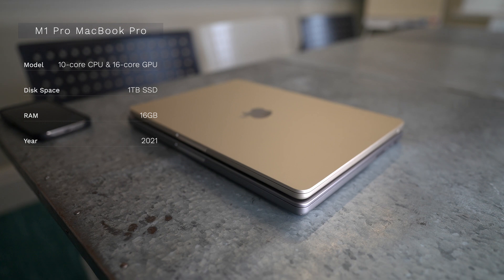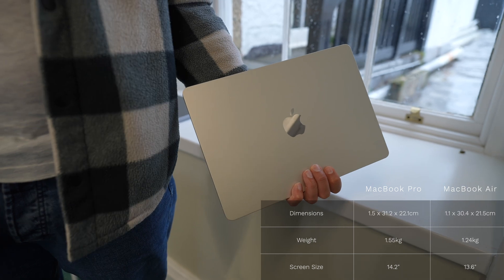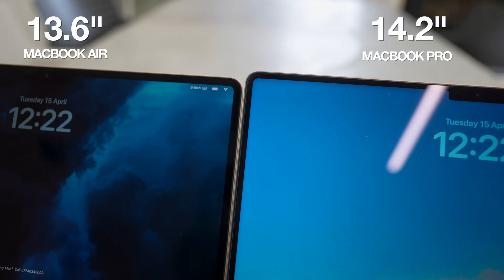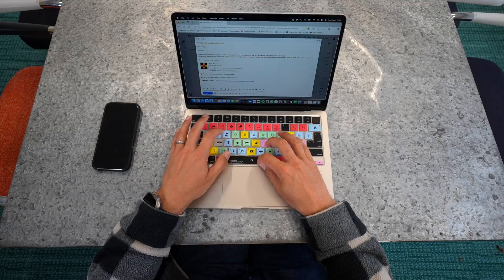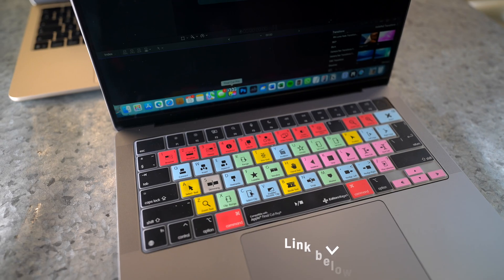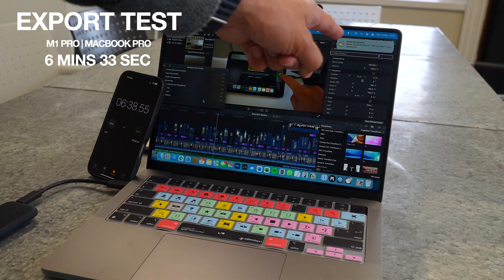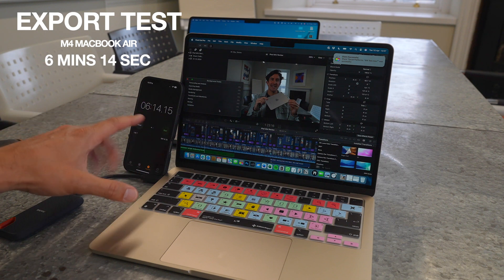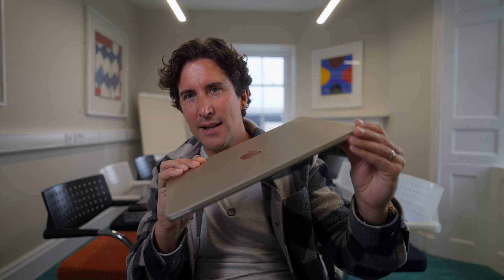MacBook M4 Air vs M1 Pro for Video Editing — SHOCKING Results!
Thinking of upgrading to the new M4 MacBook Air? In this video, I compare it head-to-head with the 2021 M1 Pro MacBook Pro, testing video editing performance, export times and real-world usage. I'm a video creator and business owner working remotely — so this is the most honest MacBook comparison you’ll find.

✅ Chapters:
00:00 - M4 MacBook Air vs M1 Pro MacBook Pro
00:40 - Why I Switched
05:15 - Speed Test Opening Apps
06:11 - Final Cut Pro playback and Export Test
10:05 - Gold or Blue MacBook Air?
11:27 - Should You Upgrade?